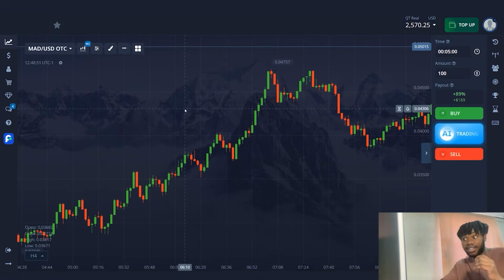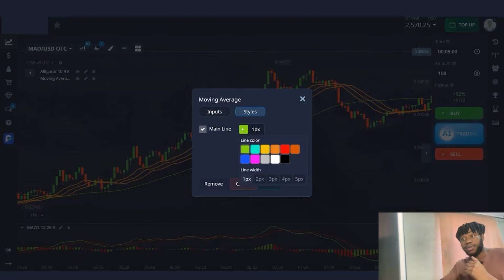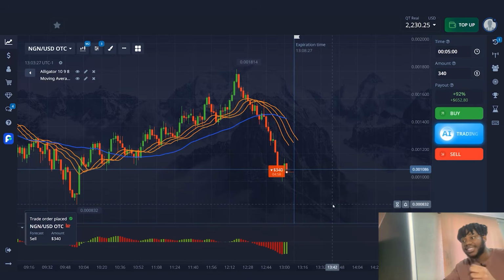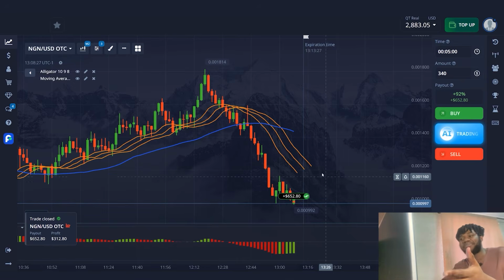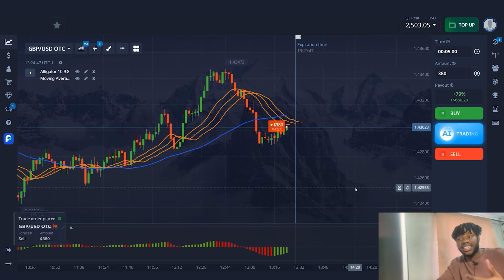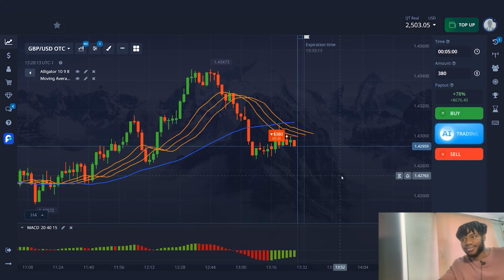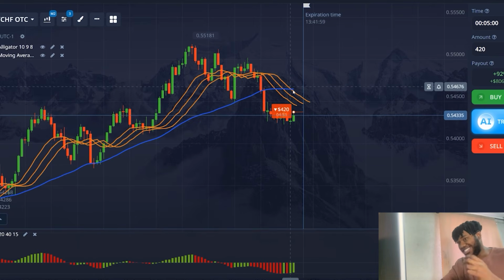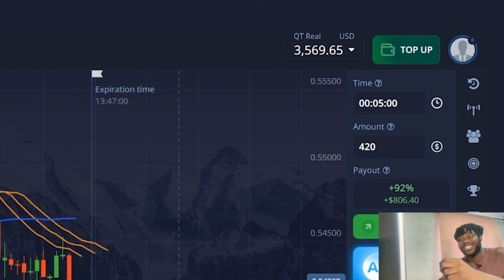My Simple and Consistent Pocket Option Day Trading Method